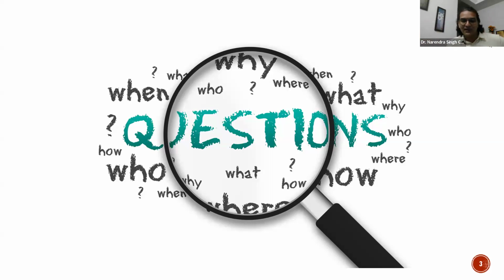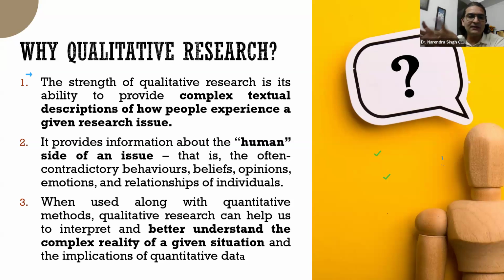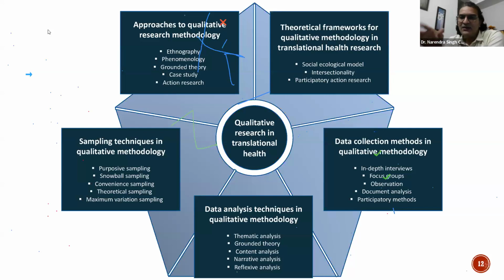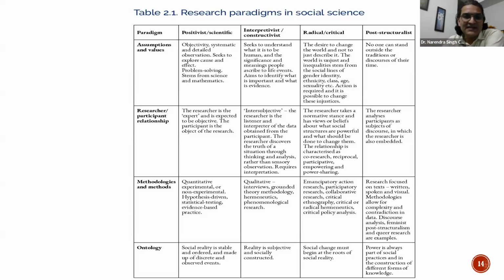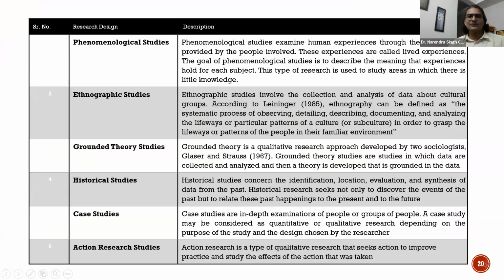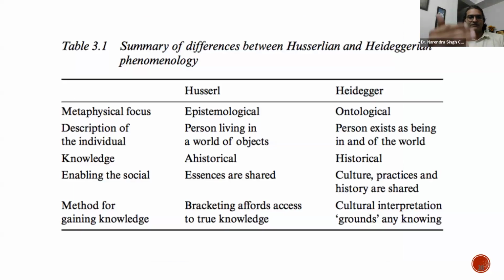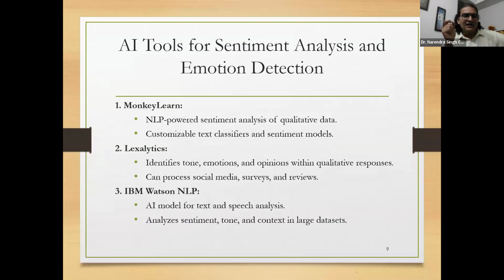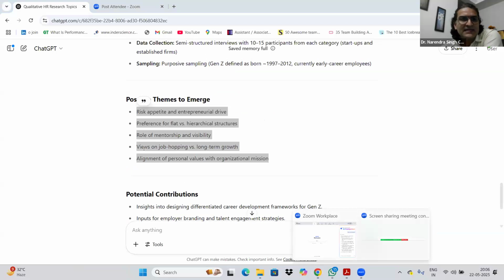Day 1 AI Driven Research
One Week Online Workshop on AI- Driven Research and Qualitative Data Analysis by Resilient Foundation For Academic Innovation & Scientific Research from 22-28 May 2025